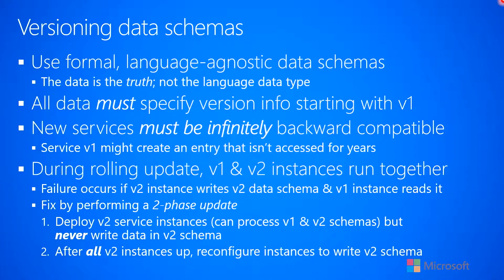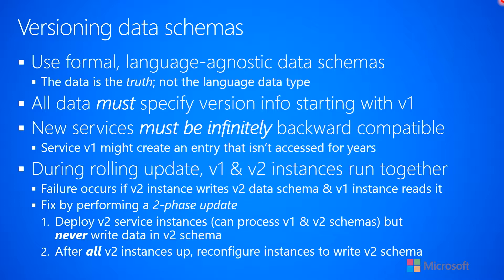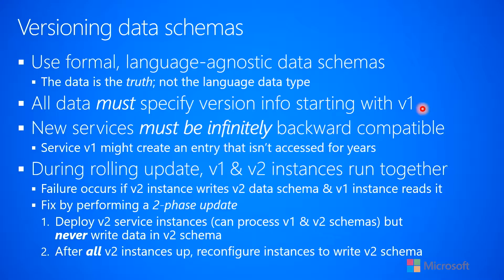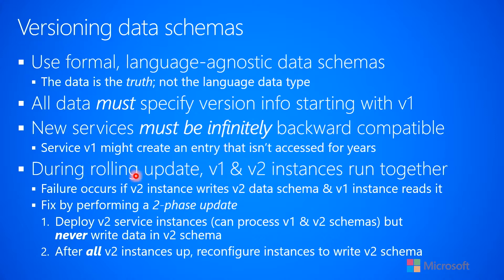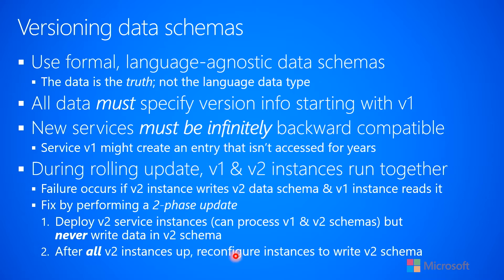6.5.a-Data Storage--Versioning Schemas--Versioning Data schemas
This video discusses how to properly perform a 2-phase update when you are changing the data schema accessed by multiple service instances.